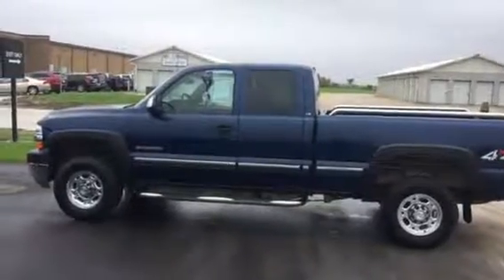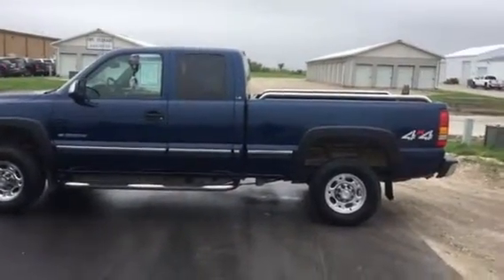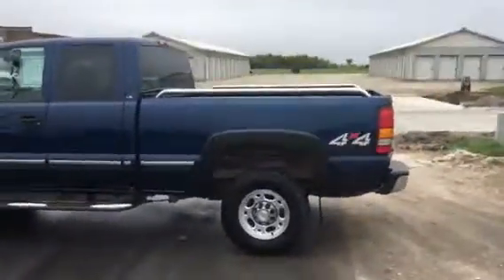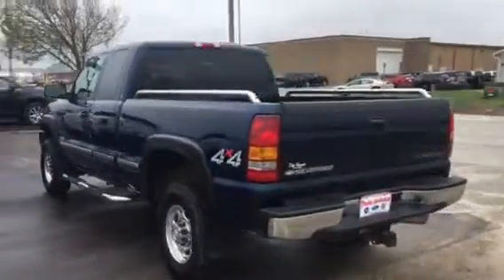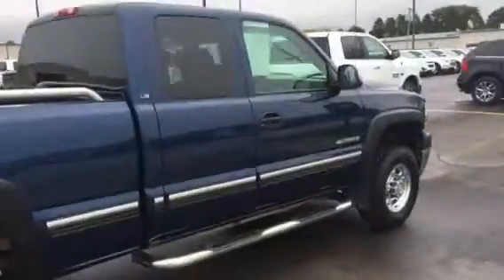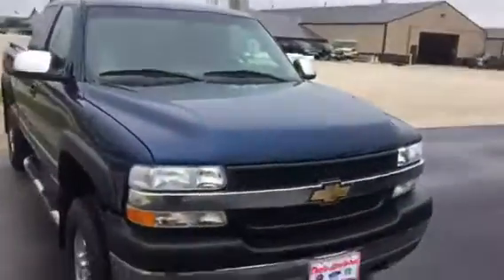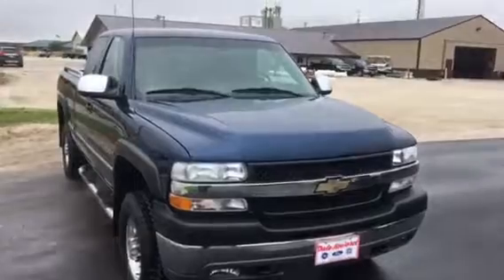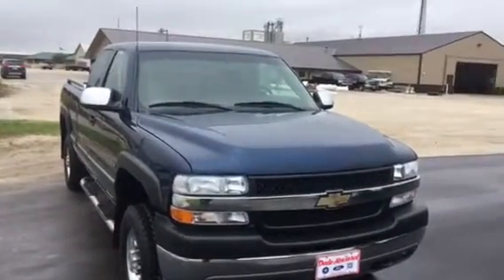2002 2500 it Dale Howard auto center